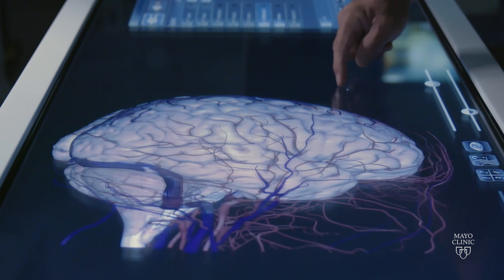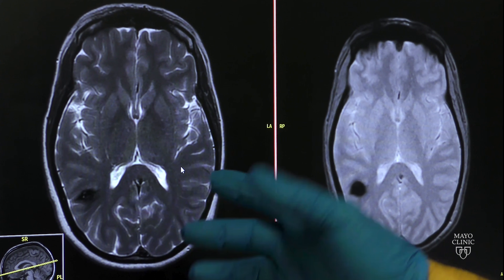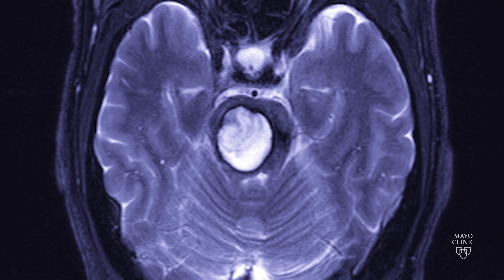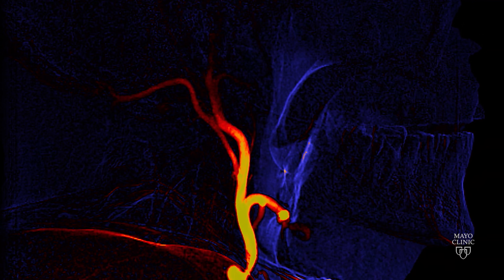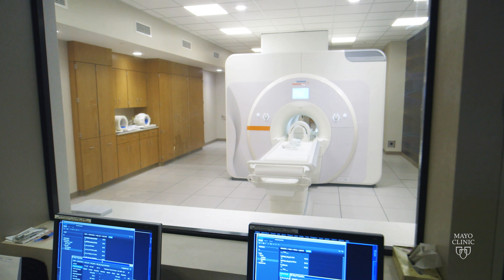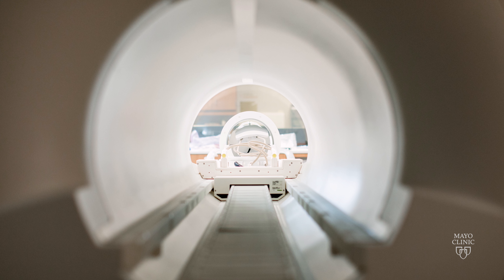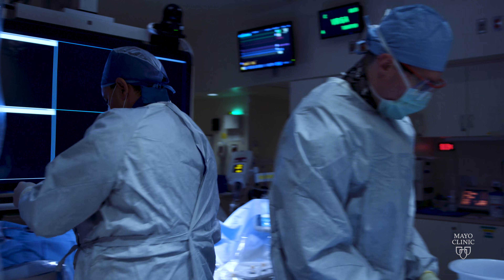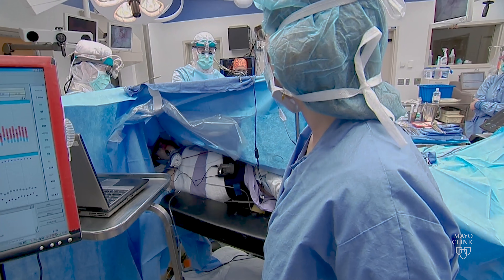Cavernous malformations — Neurovascular disease explained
Mayo Clinic's E. Paul Lindell, M.D., Kelly D. Flemming, M.D., and Giuseppe Lanzino, M.D., explain what a cavernous malformation is and how Mayo Clinic's team uses advanced imaging systems to evaluate the right path of care for the patient.

Mayo Clinic's team of experts use a 7-tesla MRI to gain enhanced imaging. This enables better understanding of a malformation's structure and treatment options for each patient.

Mayo Clinic is an Angioma Alliance Center of Excellence for cavernous malformations.

Learn more about cavernous malformations and care at Mayo Clinic on our